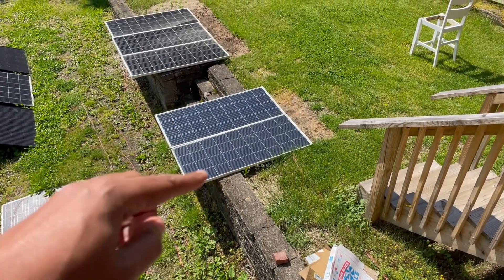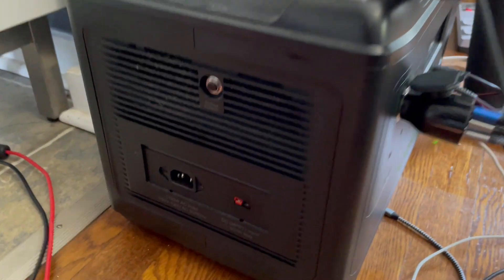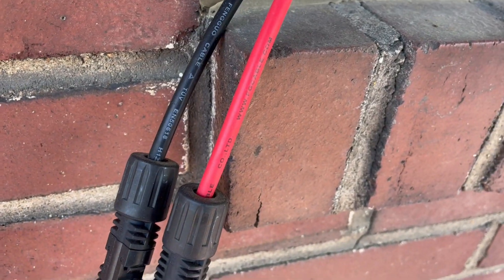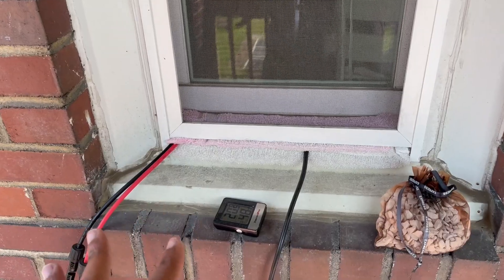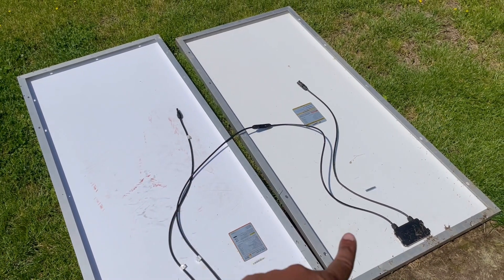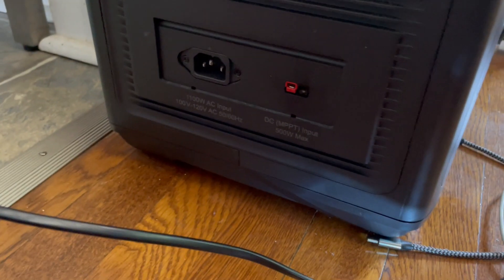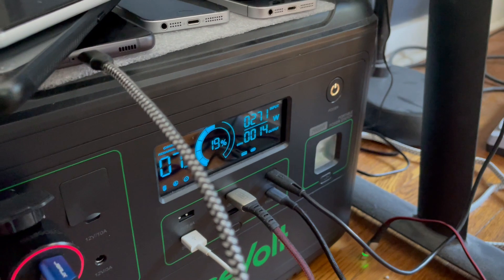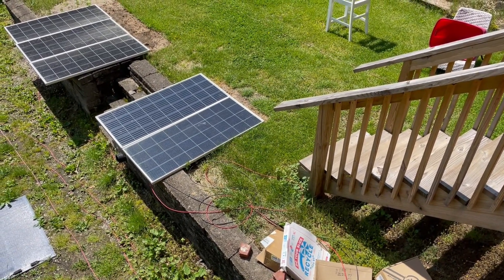Another Melted Anderson Connector!!! Acevolt Stopped Working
My Acevolt Campower 2000 has suffered the same fate of my Oukitel P2001. The crazy part is it happened to both of them with their cables. But You know I have to try to get them back up and running.